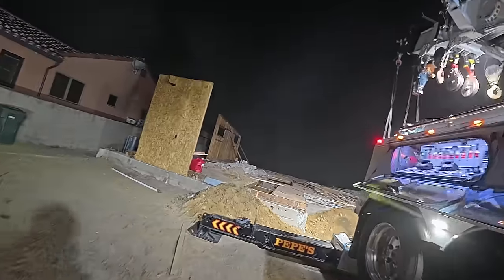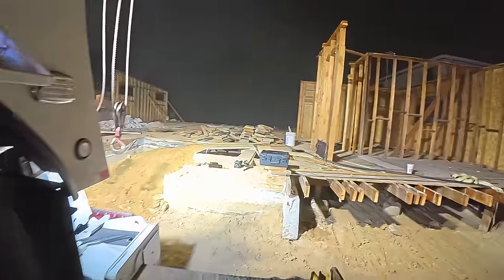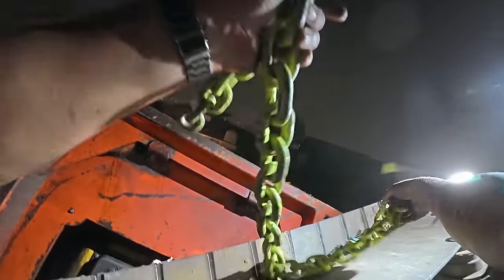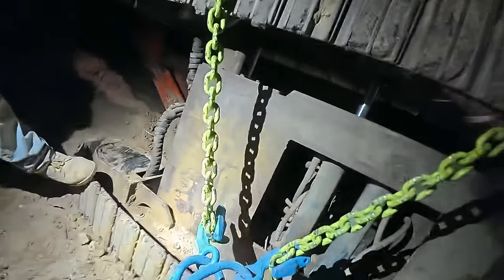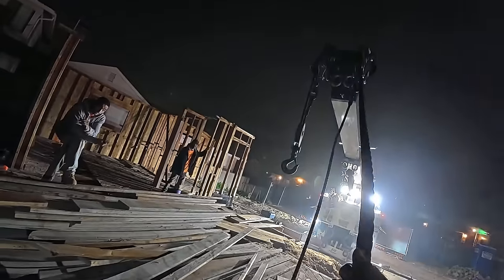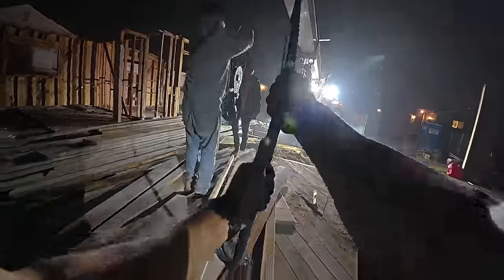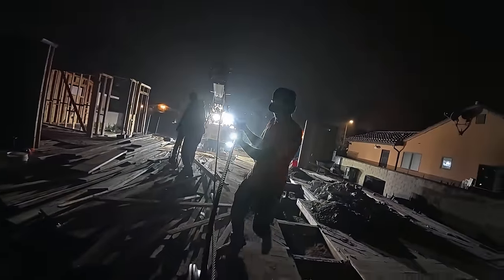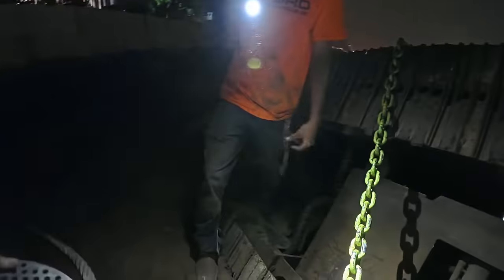Another Excavator ROLL OVER Behind a House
Another Excavator ROLL OVER Behind a House! Looks like this is the year of 5th wheel fails and excavator fails. This is our 5th one this year that was in a residential area alone. We do many at job sites, but it seems like they are happening more frequently behind homes or in tight residential areas. Why? Who knows, maybe they're just easier to rent.

I was going to join Alex on this one and expected another huge 7+hr job, but after seeing the pictures from the customers I knew Alex could handle this solo in Big Flipper, our 75ton rotator. And guess what, I was right. The video is incredibly short because it was an incredibly fast job. In under an hour, Alex had this upright and ready to secure to the foundation. I cut out a lot of the setting up because it's dark and redundant, so when you add all that into the total time of this video it's just under 1 hour flat.

Would have been cool to do this in the day so you guys can see the entire landscape with better quality, but they didn't call us until evening after they tried to do it for hours themselves. Either way, job well done!

Despite being a short one, what did you guys think of Alex's job? I post all my deleted videos here and other perks

►All footage was shot with a DJI Pocket 3, DJI Action 5 and DJI Mavic 3 Drone. I also edit my own footage using DaVinci Resolve Studio.